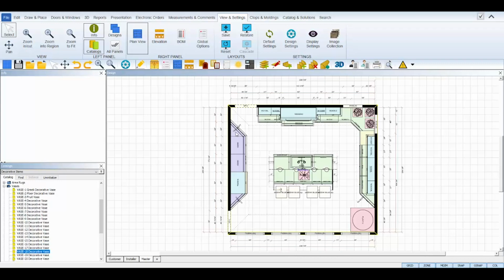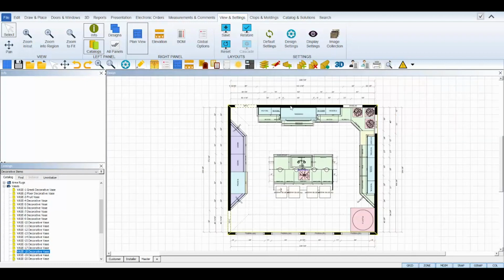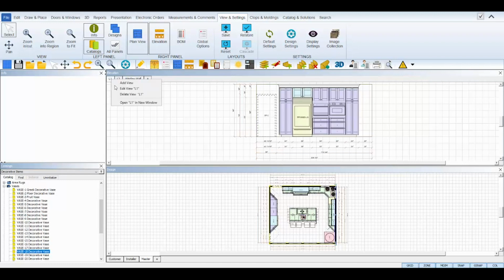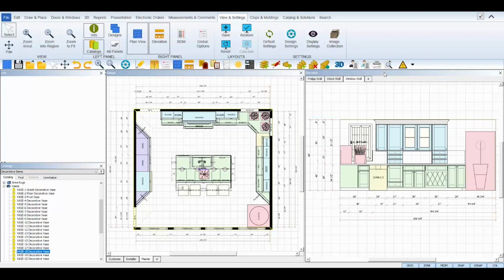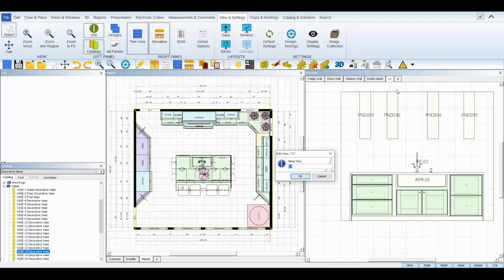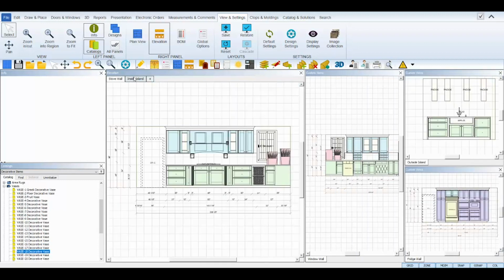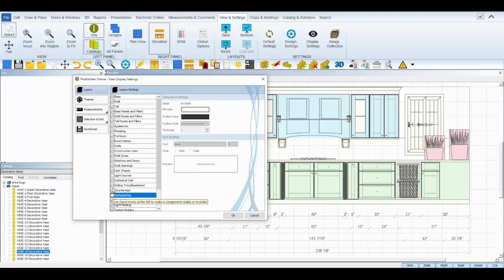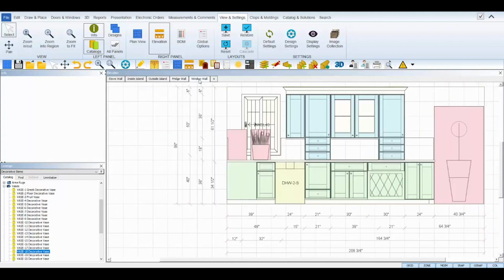Elevation Views Tutorial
Learn the various ways to create and work with Elevation Views in ProKitchen Software.